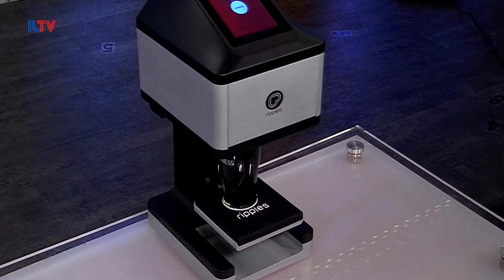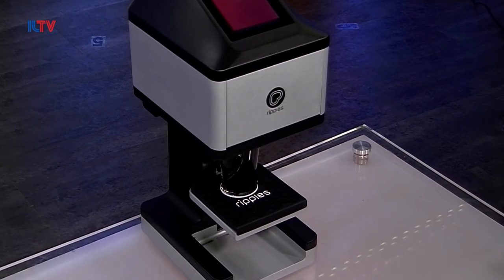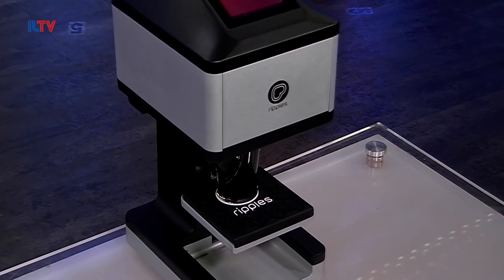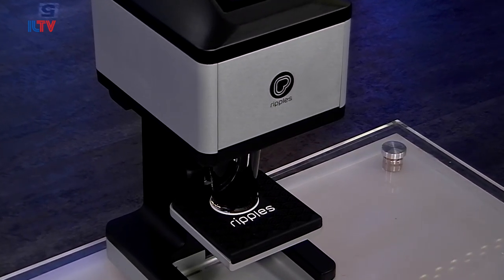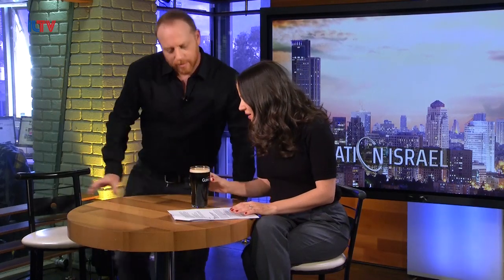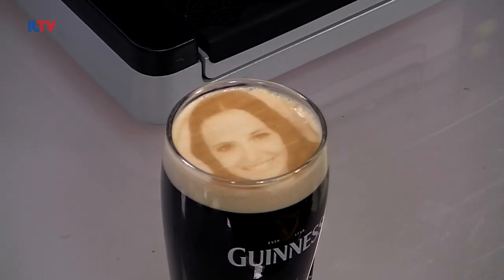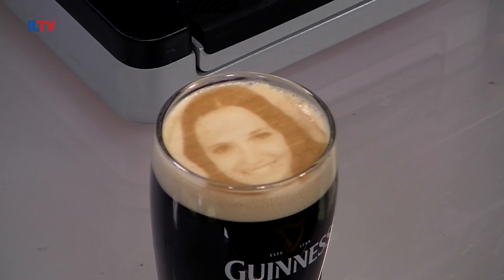Innovation Israel - Ripples prints any image on foam-based drinks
Ori Gover, head of business development at Ripples demonstrates its new innovative tech and prints Lidar Grave-Lazi's selfie onto a beer.